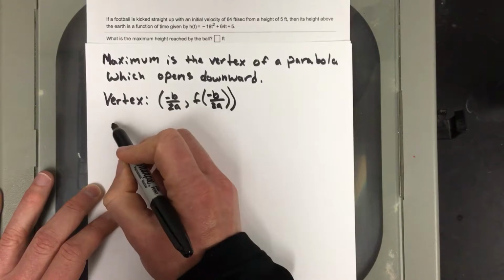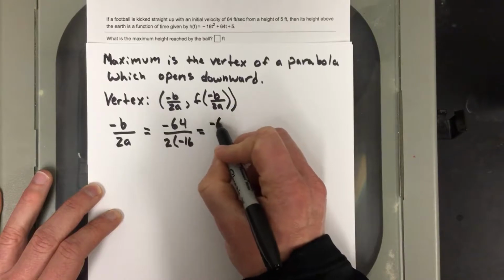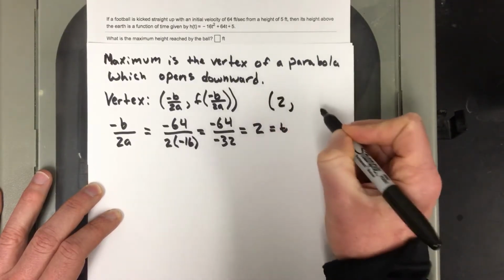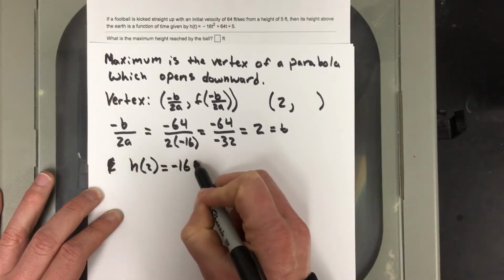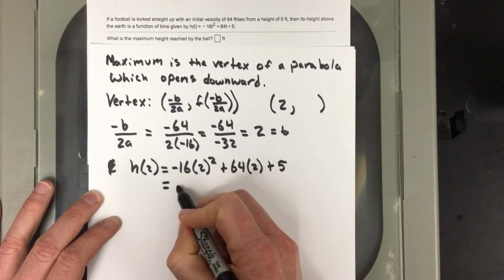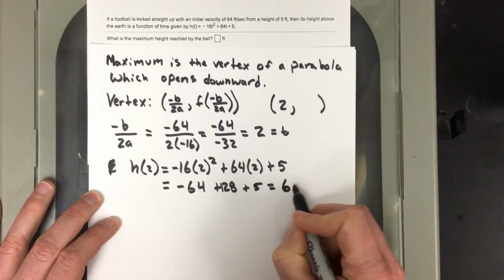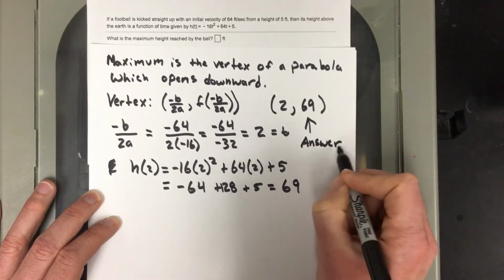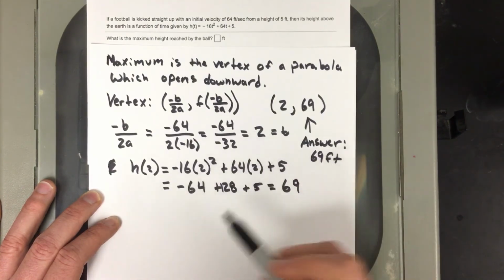Example (3.1) - Football Height Application Problem (Precalc)